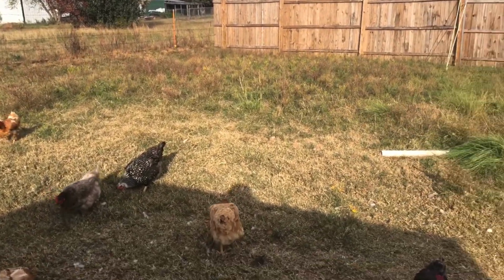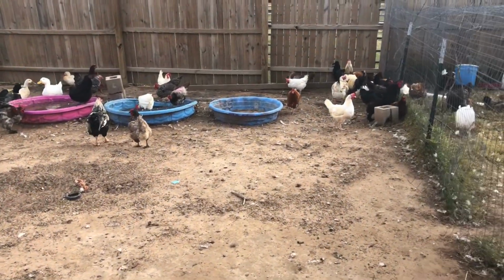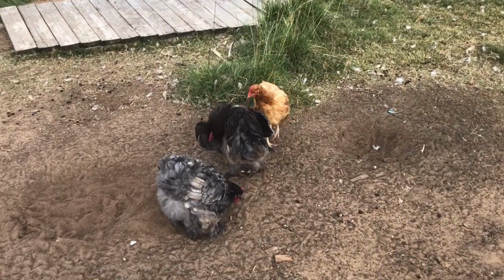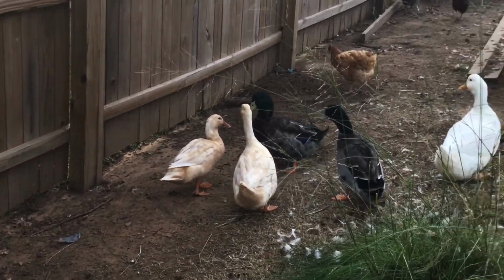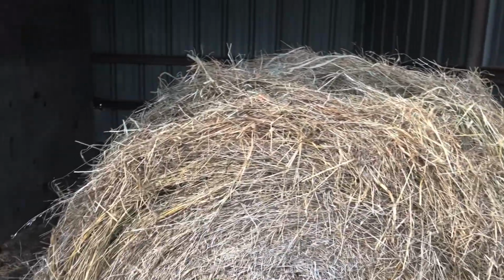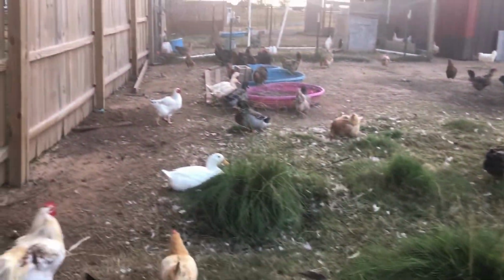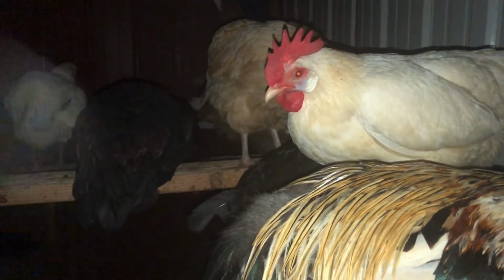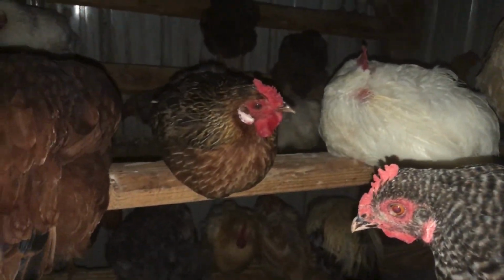Duck’s Eggs Are Growing +Chicken Update!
• Update on all the animals, ducks eggs are growing after I candle them and a hurt duck.

Hi I’m Alex, Welcome to The Chicken Farm! We will be raising chicks in to full grown, happy, friendly laying hens and roosters! Along with some other animals along the way!
2019 Spring-Summer Vlog #24

Editing: Filmmaker professional 5
Thumbnail: (my own)
Accessories and other things I use:

iPhone 8  — 1080p60fps HD - 4K(sometimes)
HP Windows 10 PC DeskJet
CLAW Tripod
Nikon D7000 Studio Camera